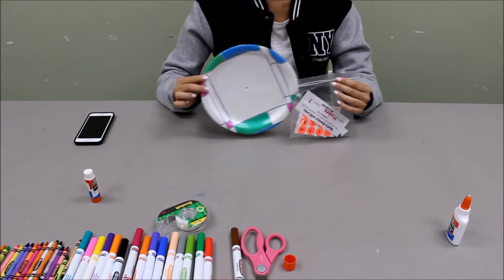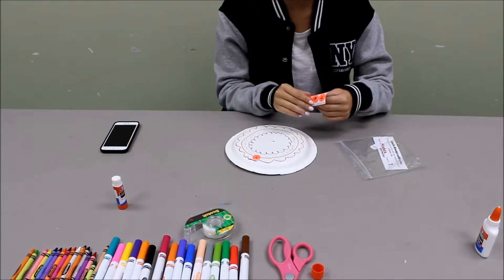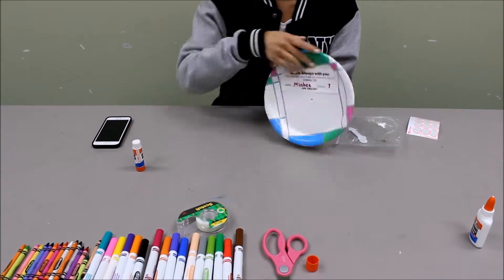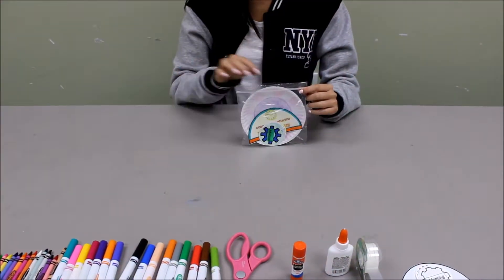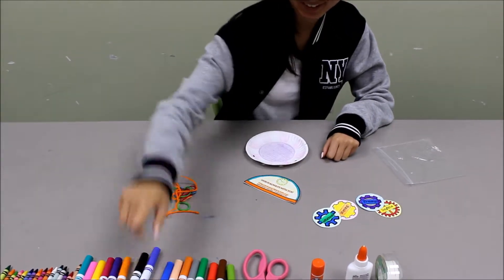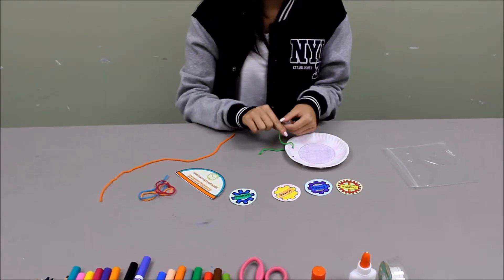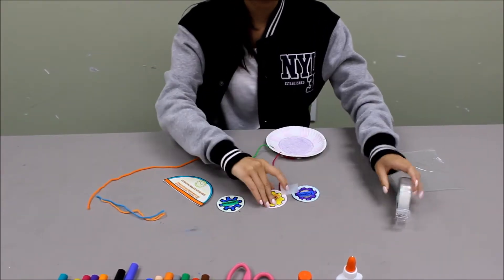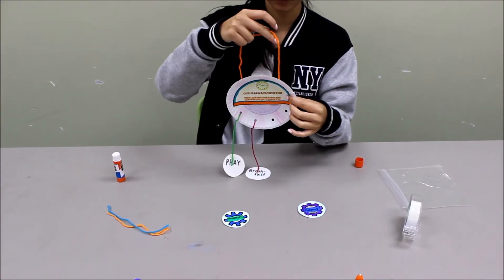APC 2017 VBS Crafts [Wednesday]